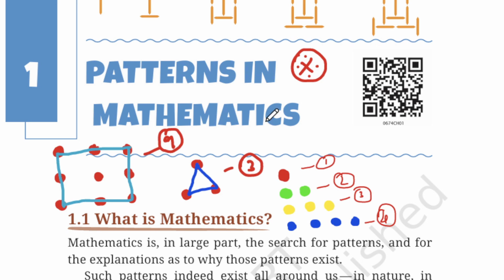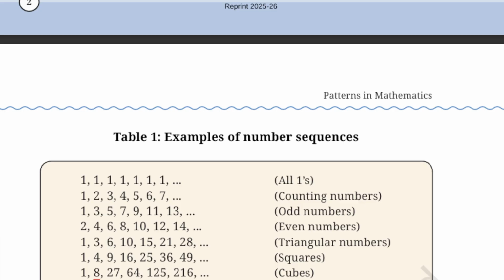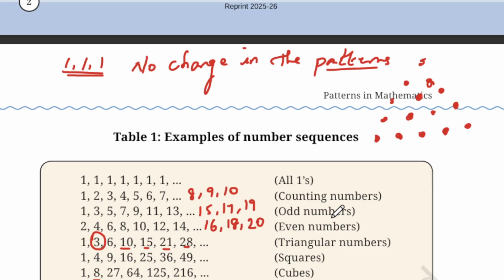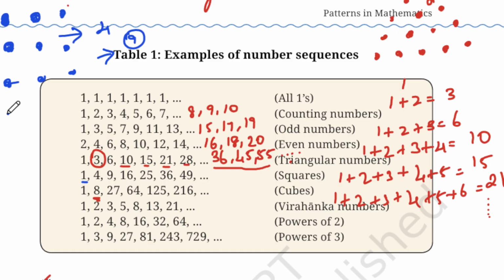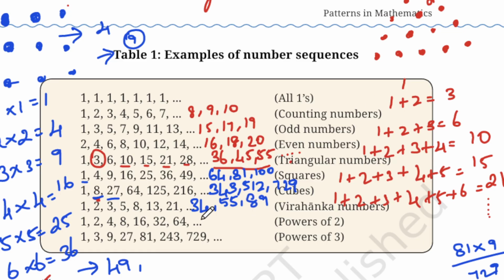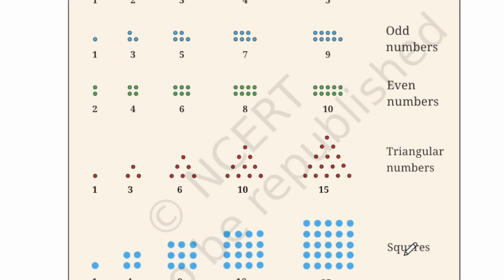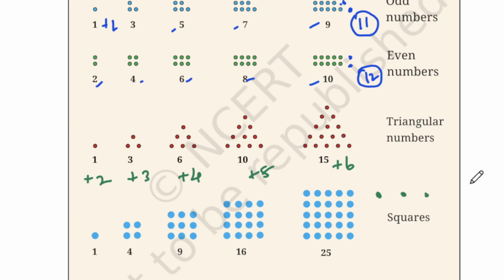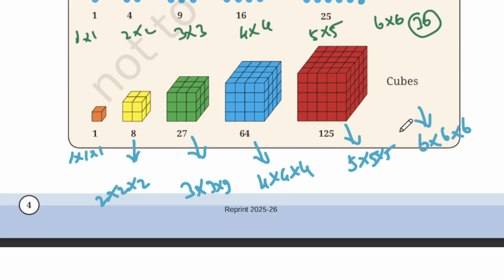Class 6 Maths / Chapter 1 - PATTERNS IN MATHEMATICS / Page (3-4) / Chapter Explanation /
Regards
Catherine